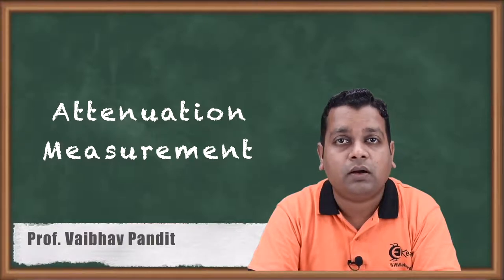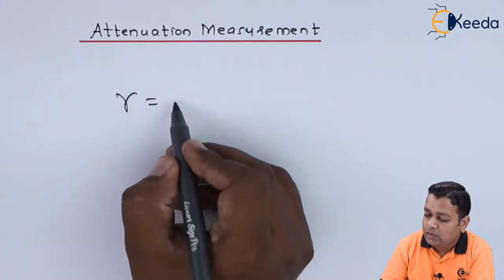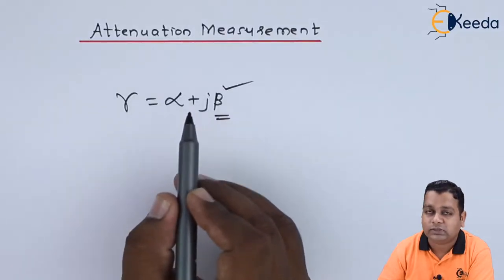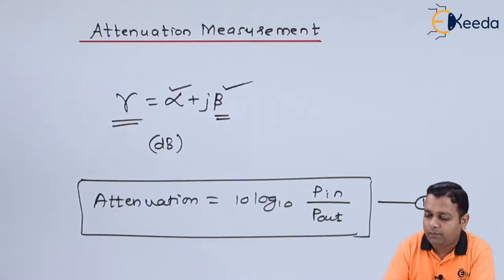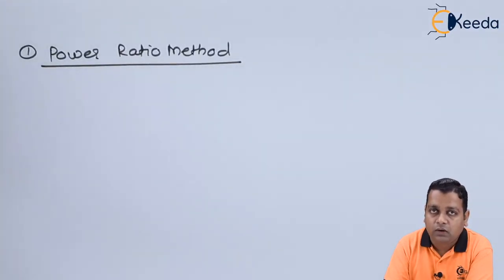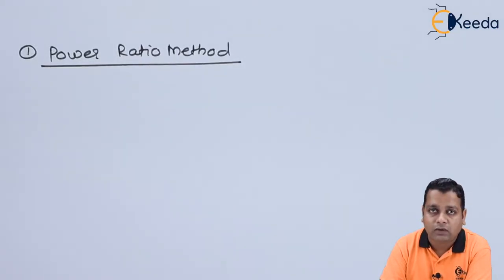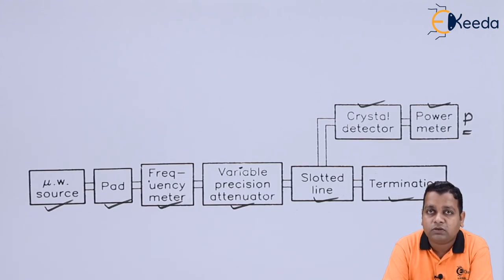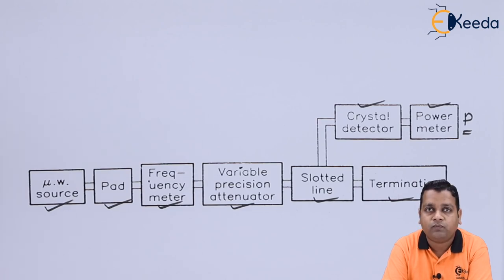Attenuation Measurement - Microwave Measurement - Microwave Engineering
Video Name - Attenuation Measurement

Happy Learning!